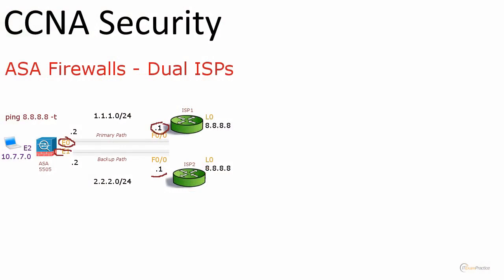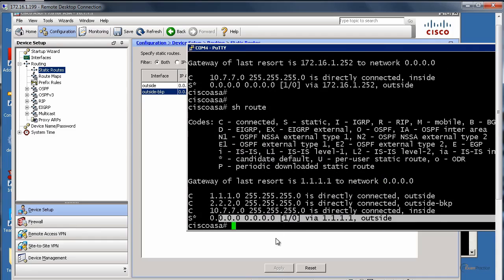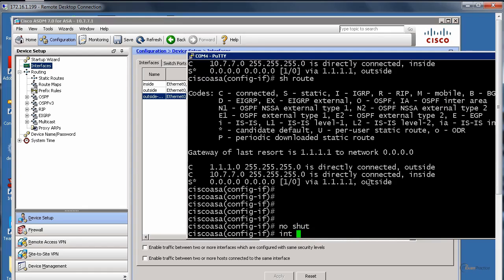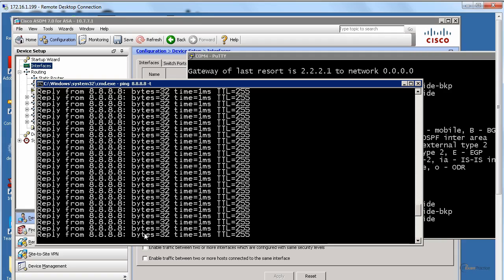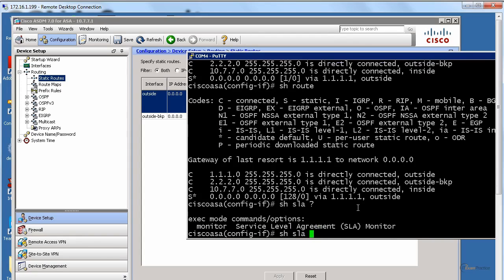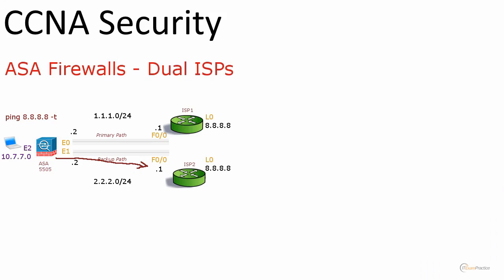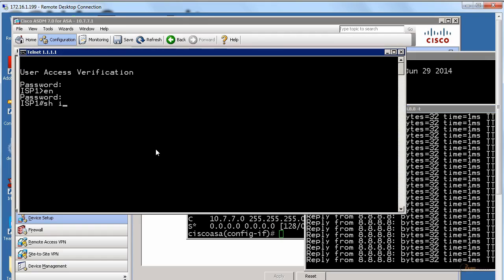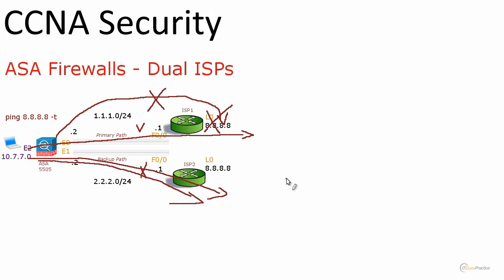12. Dual ISPs using ASA Firewalls part 2